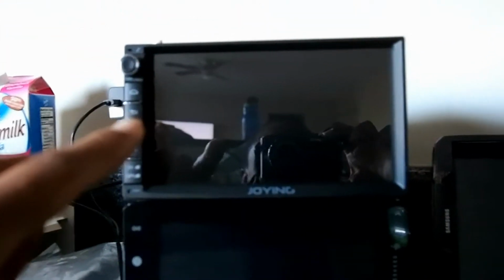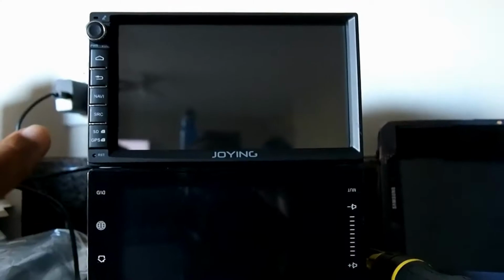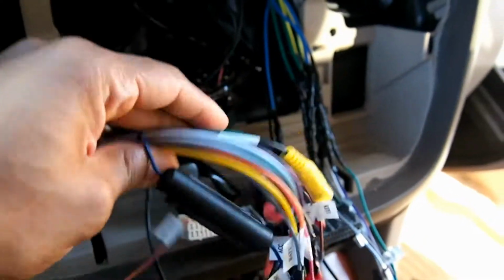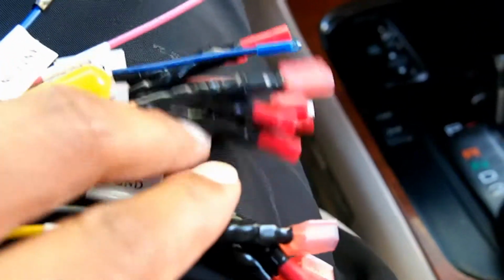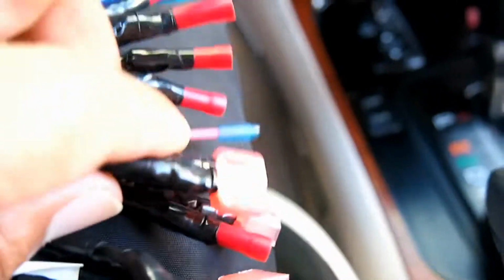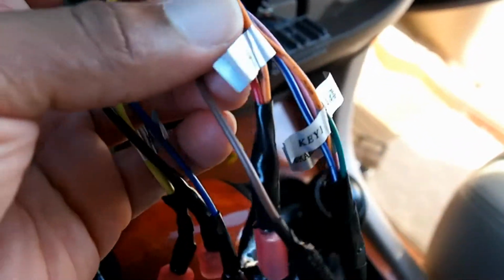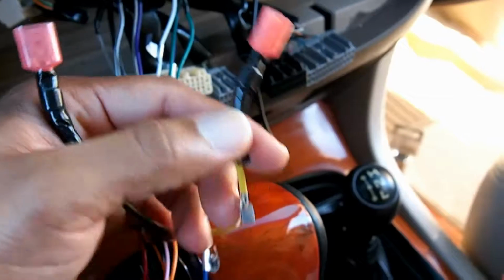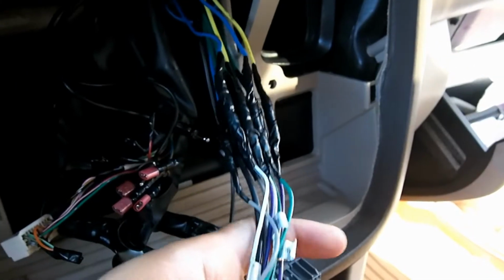Joying Vs. Panlelo Brief Comparison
Joying 7" Android Head Unit vs. Panlelo 7" Android head unit. This is a quick side by side comparison of both units. The Joying is FAR superior.